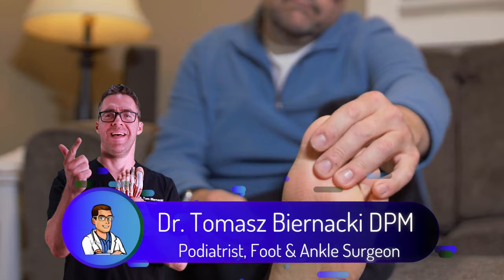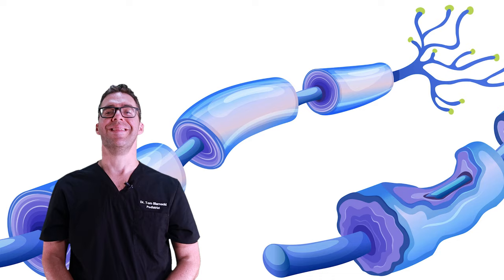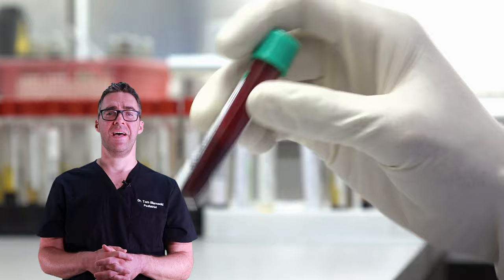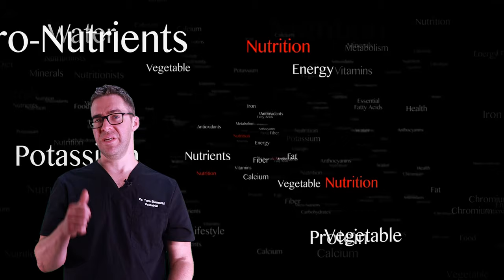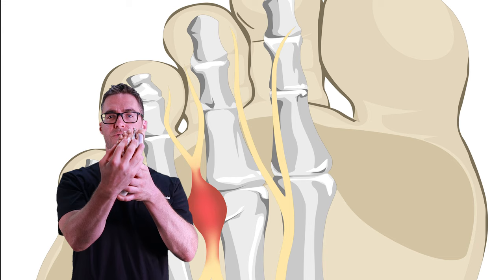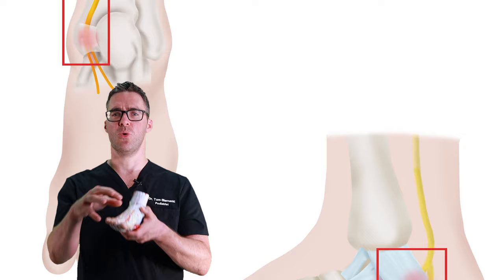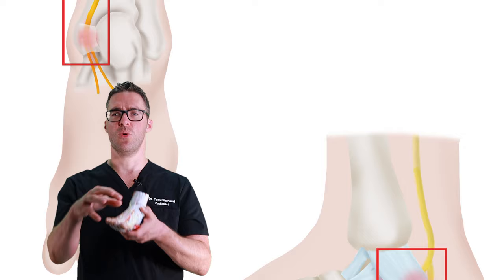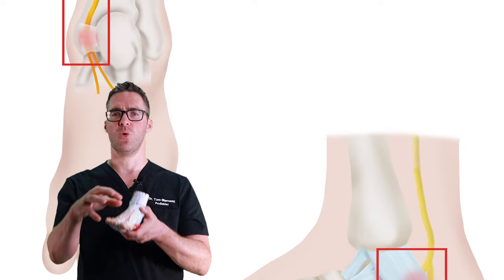🔥Burning, Numbness & Tingling in Feet or Toes?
🦶Do you have tingling in the feet, legs or toes? Numbness in the toes, feet or legs? Burning in the feet, legs or toes? This guide will show the causes & BEST treatment for this nerve pain!🦶

Tingling in the feet, toes & legs is usually the symptom of nerve irritation or nerve damage. This can usually be reversible but may be related to a disease.

We also discuss numbness in the toes, feet & legs related to biomechanics issues such as Morton's neuroma, nerve impingement, tarsal tunnel syndrome or Baxter's nerve impingement.

Burning in the feet, legs & toes can also be due to chronic nerve irritation or peripheral neuropathy. This means there can be an illness related to your peripheral nerves. This can be due to diabetes, alcohol, thyroid disease, cancer or cancer therapy, or more. There are 100+ known causes.

0:00 Numbness, Burning & Tingling in Feet
1:13 Causes burning, tingling & numbness in the feet, toes & legs
1:45 Peripheral neuropathy video
2:15 Diabetes
2:45 Systemic
3:00 See a podiatrist
4:40 Link to peripheral neuropathy further
4:55 Vitamins
5:30 Stimulators
5:50 Medications
6:30 Ball of the foot pain
6:45 Morton's Neuroma & Metatarsalgia
7:15 Heel Nerve Pain (Baxter's Nerve Video)
8:00 Tarsal tunnel
8:30 Tarsal tunnel biomechanics
8:55 Flat foot
9:25 Biomechanics
10:45 Pain Relief
11:15 Creams
11:30 Pills
11:50 Massage
12:25 Stretches
13:00 Shoes & Orthotics
14:35 Swelling
15:00 Compression socks

👉-- Shoes --👈
Best Shoes:

Massage Gun:
Note: This is for sore, tight muscles, not a cure for lymphedema.
My favorite massage gun (Amazon)
Best Selling massage gun (Amazon)
Best budget massage gun (Amazon)

See a podiatrist if you have a specific foot, ankle, or health problem. This information is NOT specific to your medical problem.

This is opinion only:
For the viewer or reader: Do not consider this video a substitute for professional medical advice, diagnosis, or treatment. We strongly urge you to contact your physician with any questions regarding your medical condition. If you have an emergency, call 911 immediately or see your physician. Do not allow this information to let you disregard your professional's medical advice or delay seeking information from this content. Do not rely on information provided by this general education video.

This is strictly for medical education purposes only, and it is not intended for diagnosis or treatment. The information in these videos is the author's opinion and is not an official opinion of any organizations that the authors may be a part of.